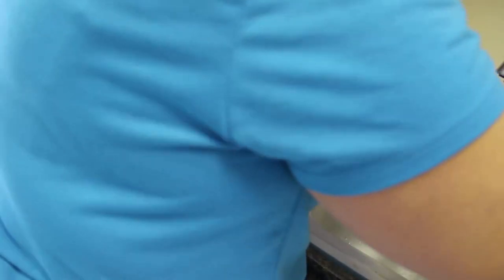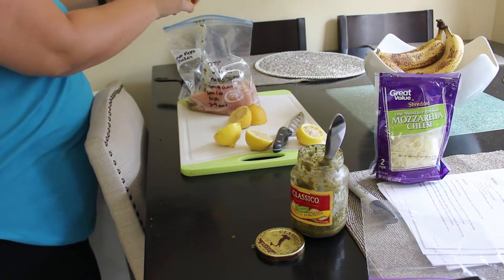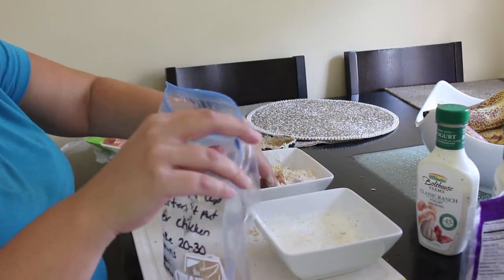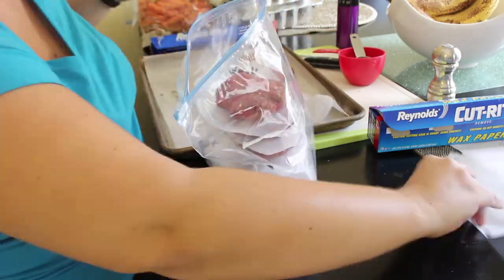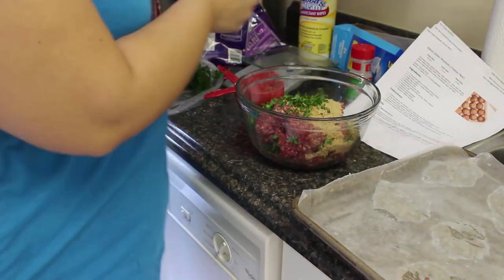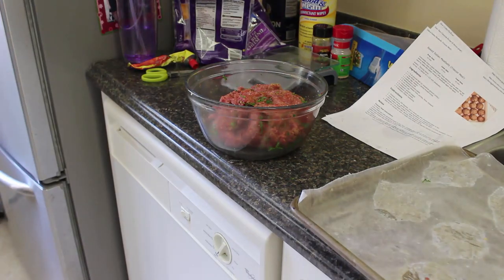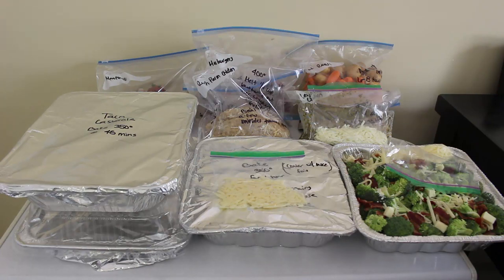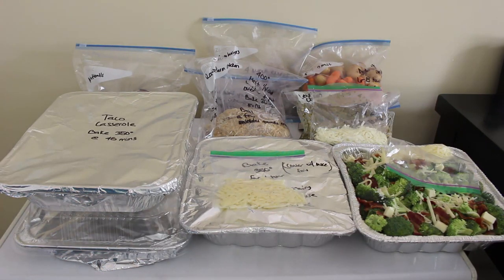9 FREEZER MEALS IN UNDER 2 HOURS | FREEZER MEALS FOR WEIGHT LOSS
Today’s video is another freezer meal video.  I made 9 meals (more like 13 or more for my little family) and I did it in less than 2 hours.  This was is still pretty quick, even though I did some pre-cooking.  Freezer meals don’t have to take all day and they are just so convenient during the week.  I highly recommend you taking some time out during the week or the weekend to do some freezer meals.  I think you guys will love how easy they really are.  I love you guys!  XOXO

EVERYTHING YOU NEED TO KNOW IS RIGHT HERE:

WRITE US A LETTER:
MOMMY KEEPS IT REAL

THE VACUUM THAT I USE

CONTAINERS FOR MEAL PREP
DRESSING CONTAINERS
DIVIDED MEAL PREP CONTAINERS